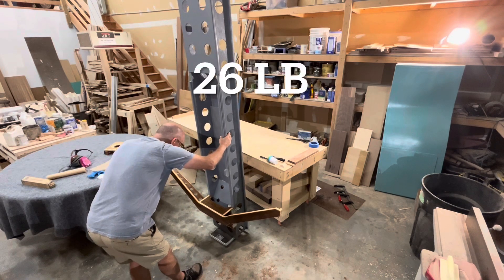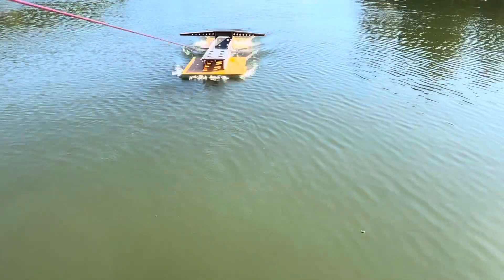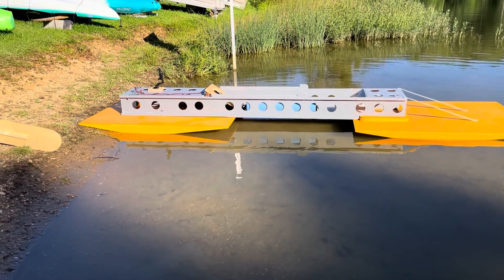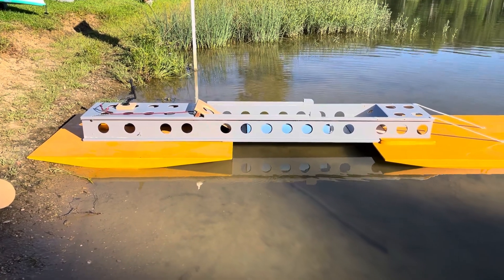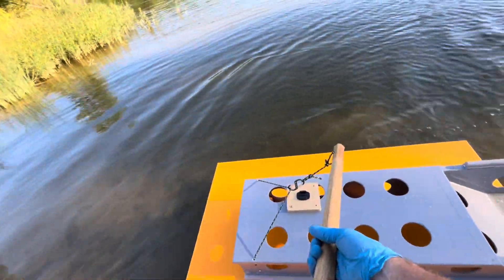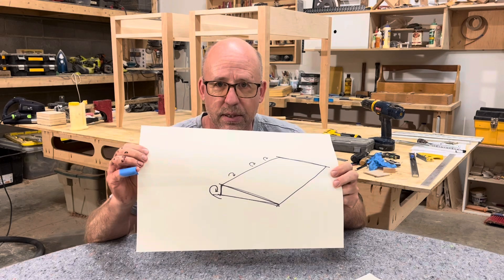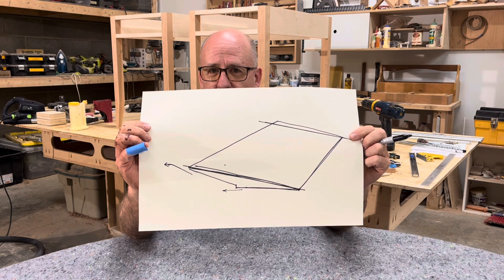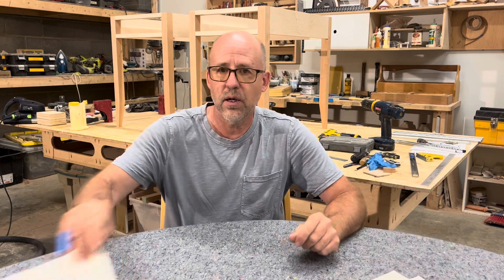Wedge Rower Test 2 on the water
I tested the rower (designed to hydroplane) on the lake by pulling it with a rope, then paddling it.  The initial drag went way down but the step did not ventilate.  The floats have less buoyancy that I had expected.  So I will need to modify the floats and try again.  Also, the height of the step may need to be higher and I may need to add ventilation tubes to allow air to flow into the step cavity since air can not enter from the side because it is underwater.